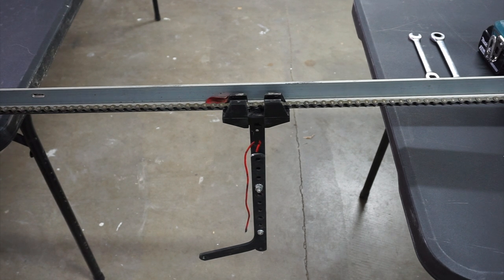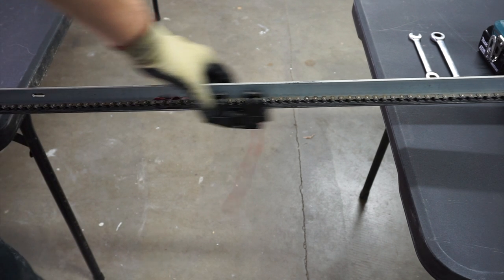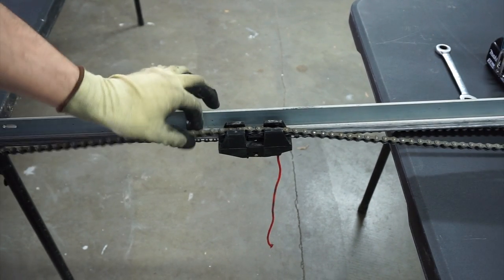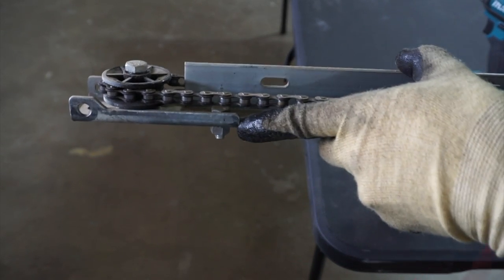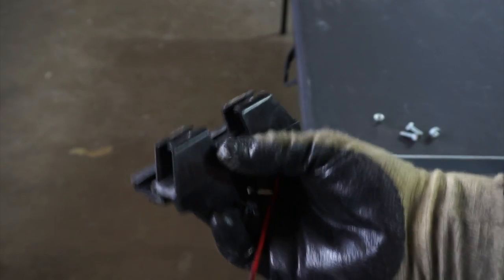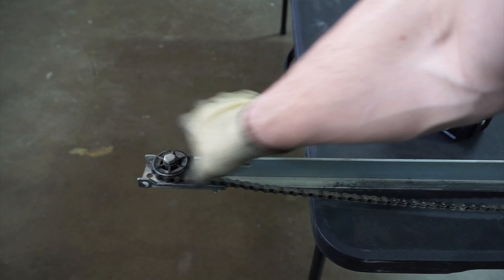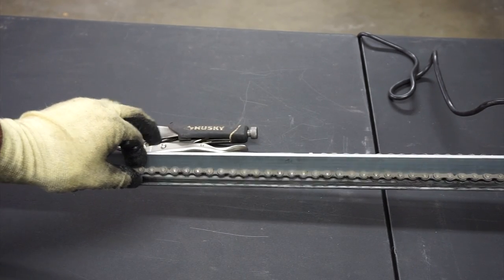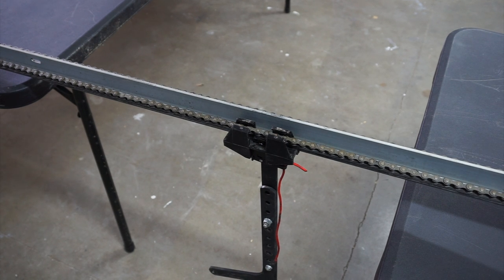How To Change The Trolley On A Linear Chain Drive Model LD033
This is an instructional / DIY video on how to change the trolley on a Linear garage door opener. The model in the video is a Linear model LD033.

Compatible Linear models: LD033, LD050, LS050

If you have any requests feel free to message me!

See you guys in the next garage door repair or opener repair video. (:

Tools you might need / Tools I Used:
Makita impact driver
Socket adapter set
Socket set
Wrench set
Vice grips